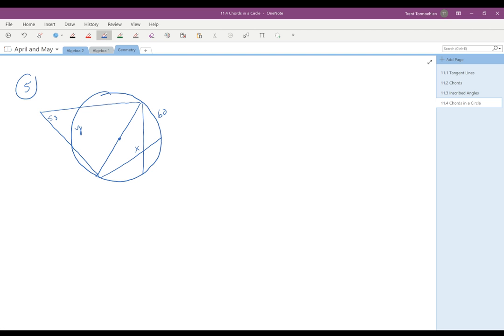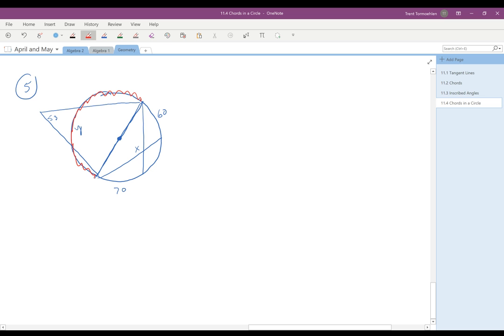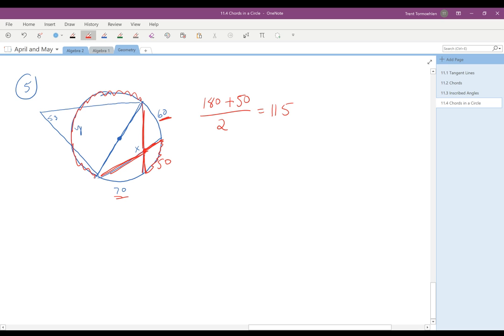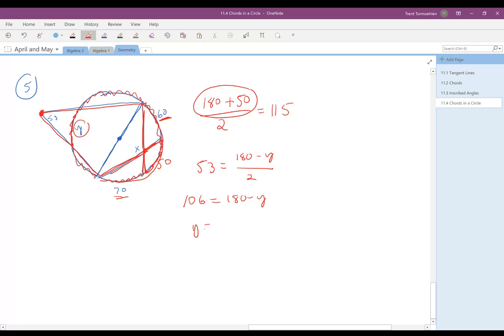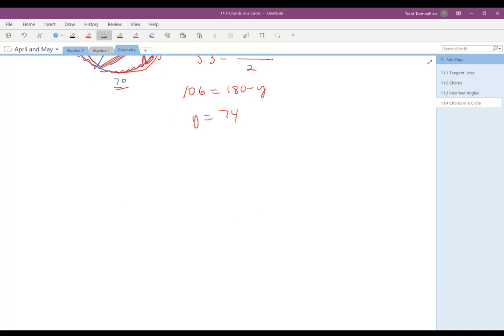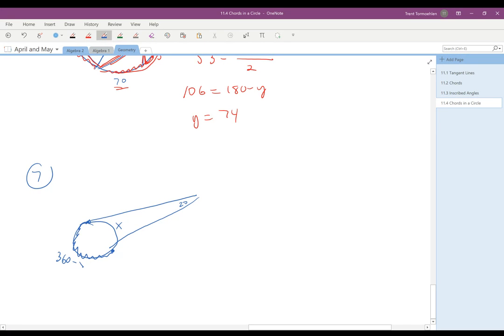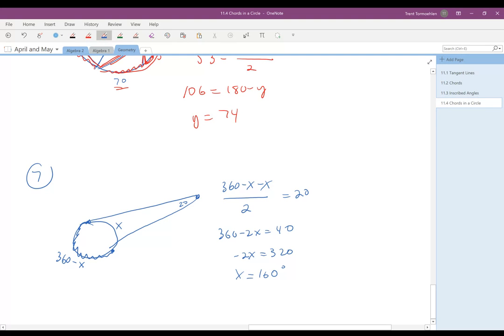Geometry 11.4 #5 and #7 - angles in circles